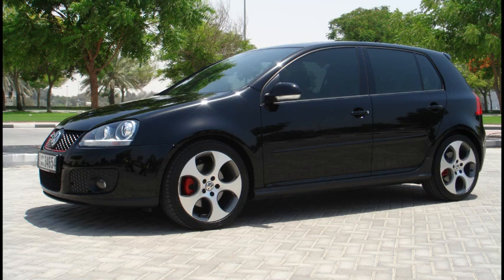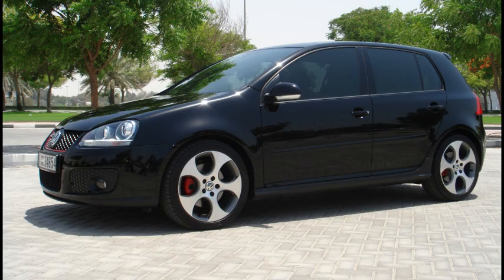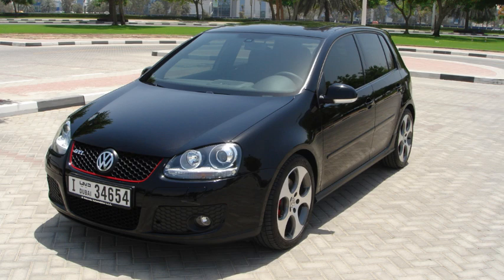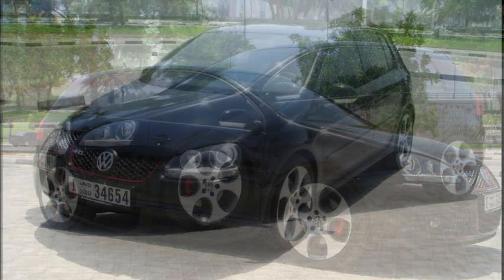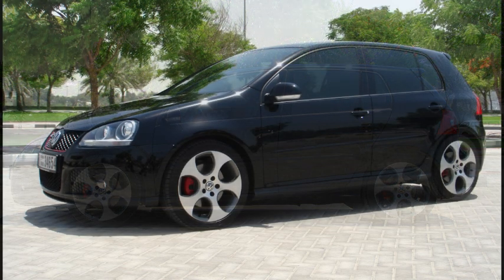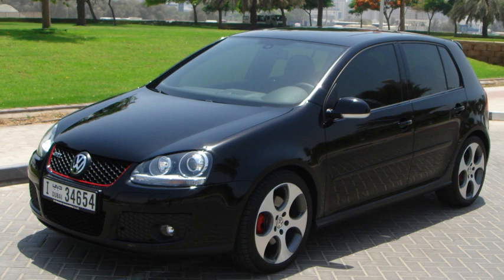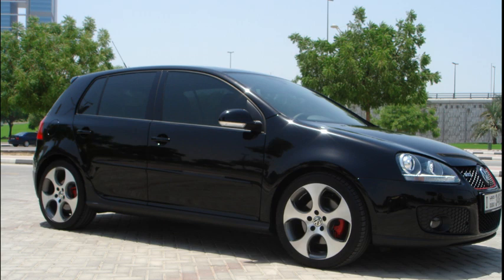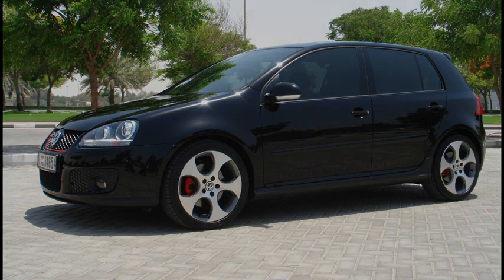WHAT IS IT LIKE TO OWN THE MARK 5 VW GOLF GTI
I owned the Mark 5 Golf GTi for 7 years from 2007 to 2014.

I talk through the highs and lows of my ownership experience and maintenance issues and stories of my fun and sad times with my first car… Watch to find out more.